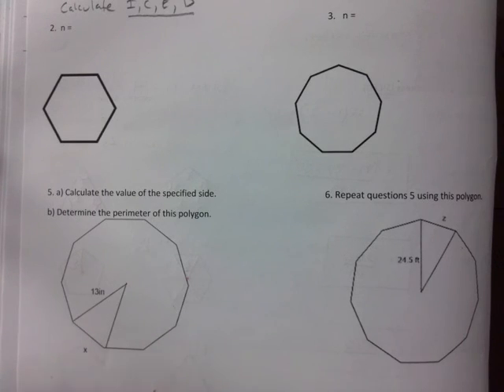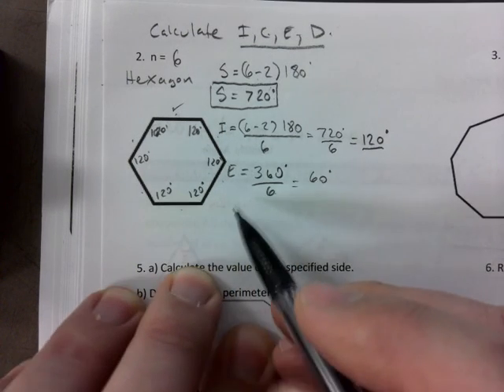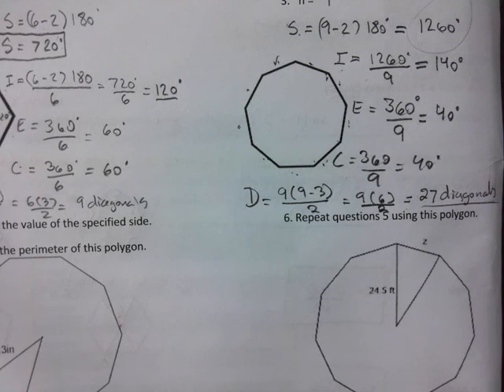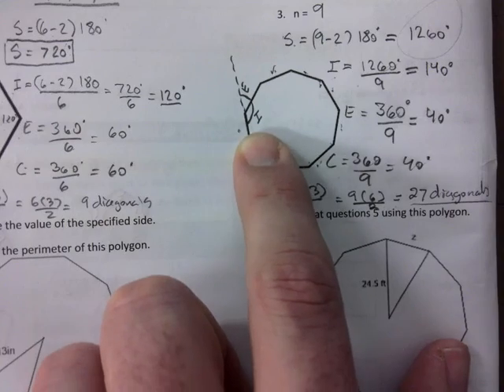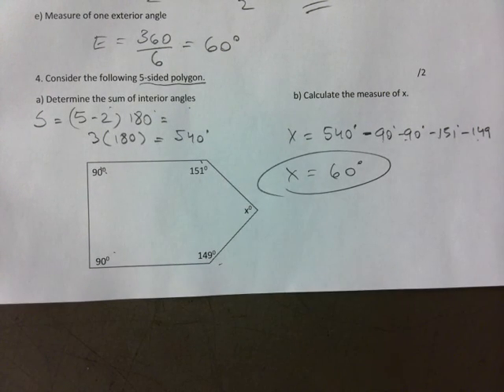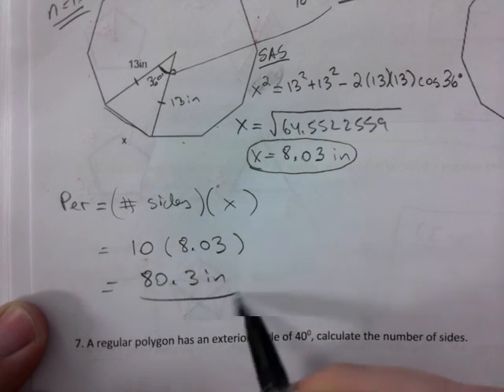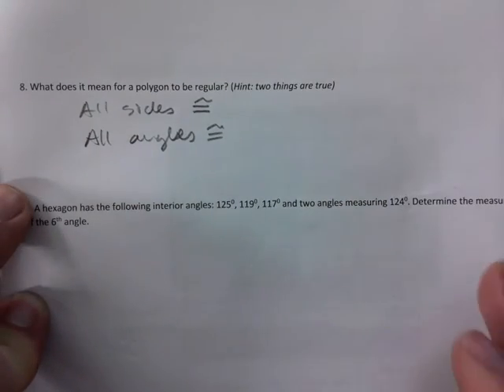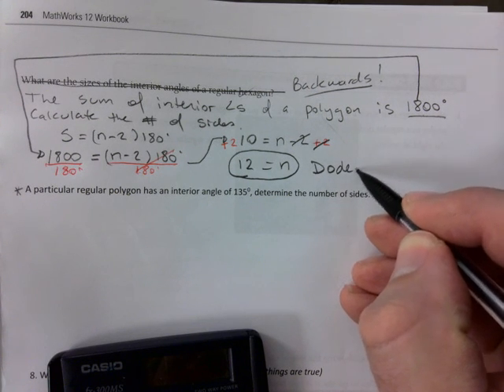ESMR4S 04 POLYGONS 2